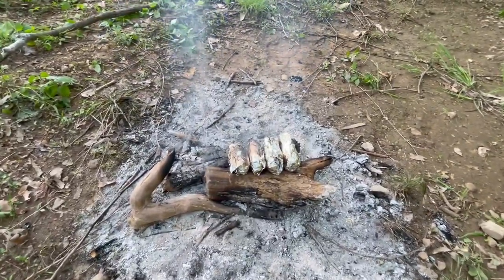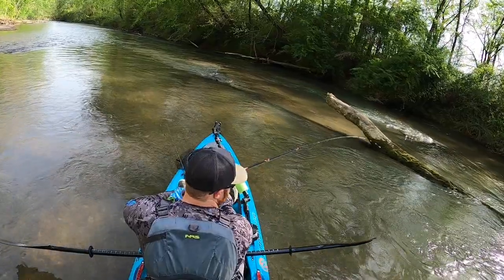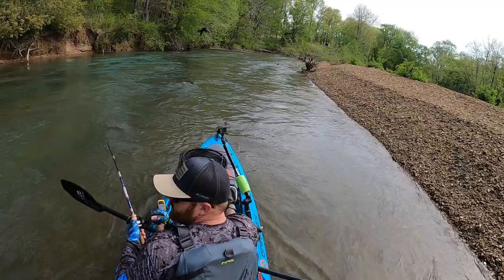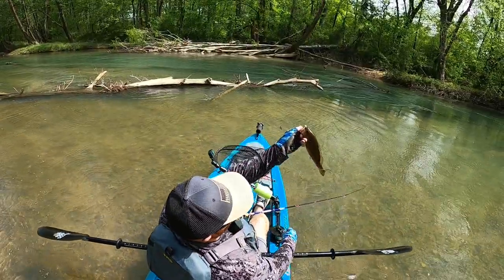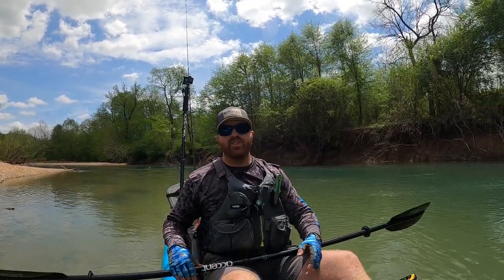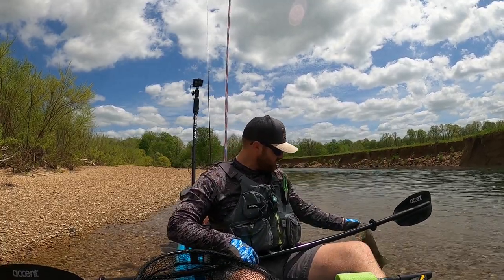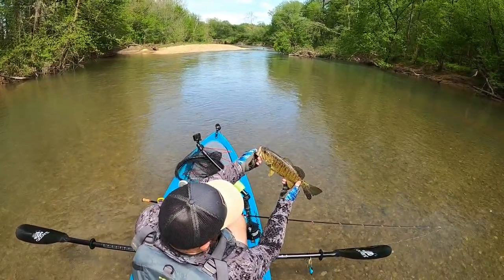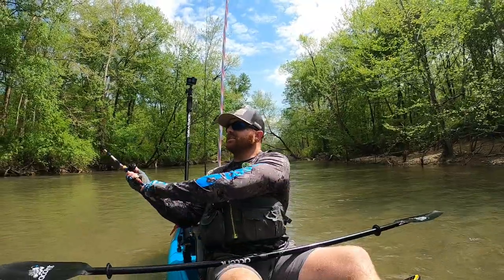Smallmouth Fishing in Tennessee / KAYAK CAMPING AND FISHING /PT2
KAYAK CAMP GEAR:

Rain Fly

Grayl Water Filter

Folding Table

Portable Grill

Dude Wipes

Camp Pot Set

Ascend Brands are from Bass Pro. Big Dry bags and folding chair.